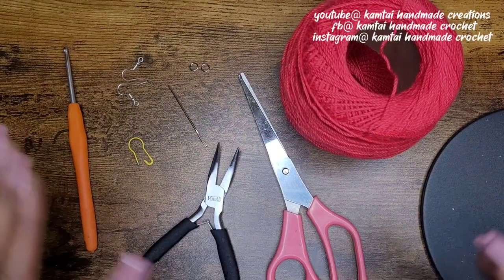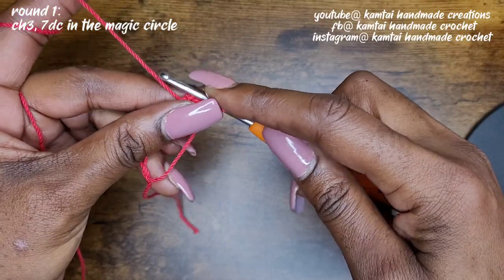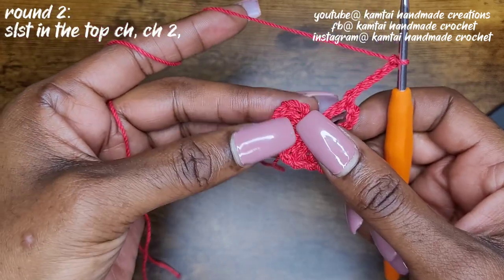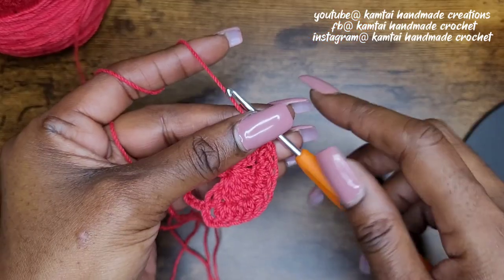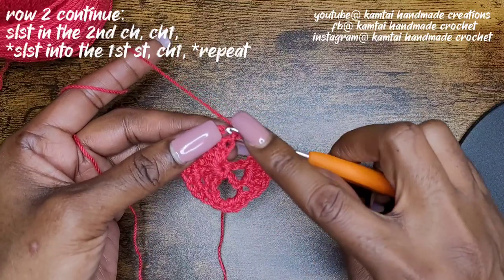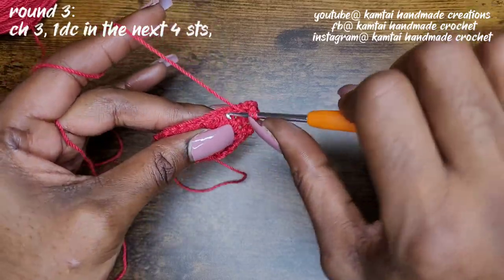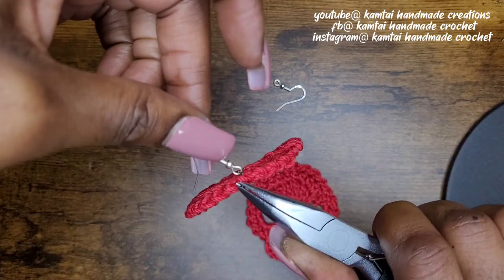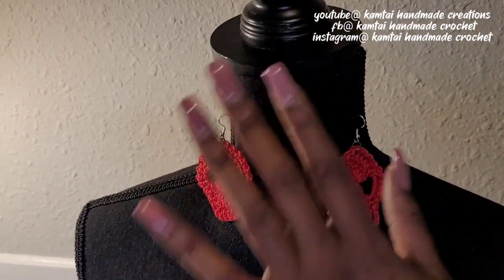HOW TO CROCHET|HALLOWEEN SKULL EARRINGS|NEW TUTORIAL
Crafting time! Get ready to hook up some spook-tacular Halloween crochet skull earrings that are sure to be a bone-afide hit at any ghoulish gathering!

You may use any size hook or yarn. The larger your hook, the larger your earrings will be.

Tools Used:

3mm Hook

Aunt Lydia Fashion Scarlet Crochet - 3 Pack of 150y/137m - Cotton - Gauge 3 - Crochet

BEADNOVA 6mm Jump Rings for Keychains Assorted Colors Open Jump Rings for Jewelry Making (900Pcs)

18pcs Large Eye Hand Knitting Needles, Aluminum Big Eye Sewing Needles Kit with Curved Needle & Blunt Needle & Wooden Needle Case for Quilting Beading Crochet Projects for Twine Yarn Wool

vouiu 10-Piece Jewelry Pliers Set Jewelry Making Tools

120pcs Earring Hooks with Ball and Coil, Hypo Allergenic Plated Silver Ear Wires with Transparent Storage Box, for DIY Jewelry Making